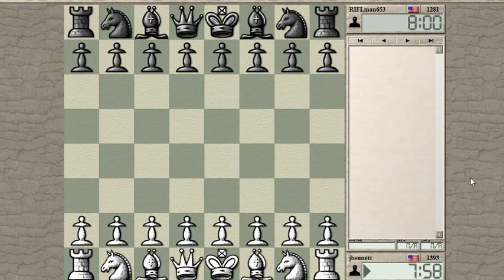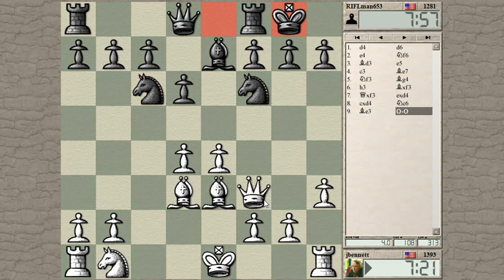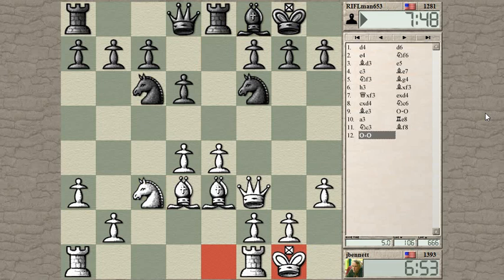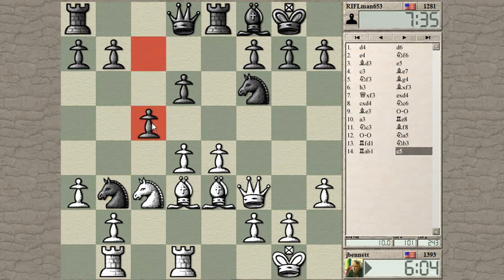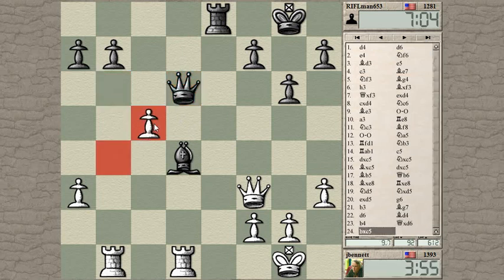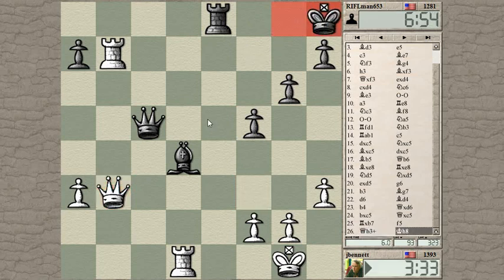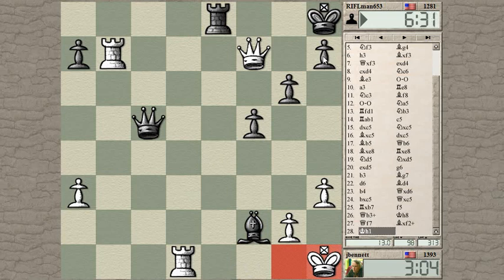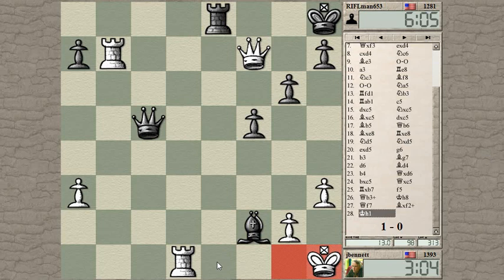Blitz chess with live commentary #736: Neo-Philidor defense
Black gets a worse position out of this opening, and then runs into a tactic.